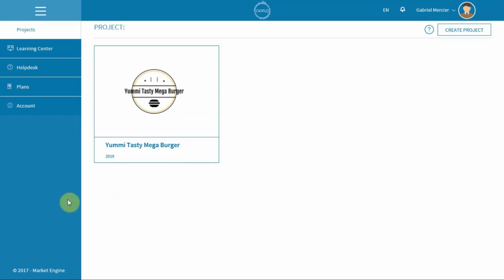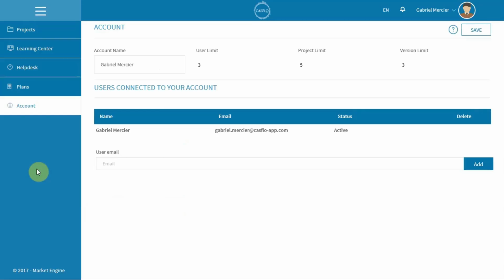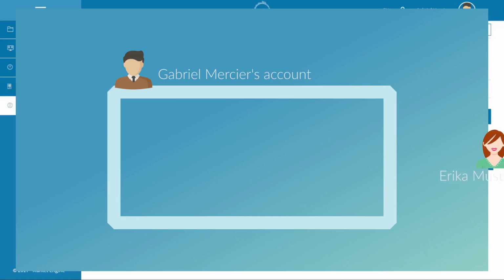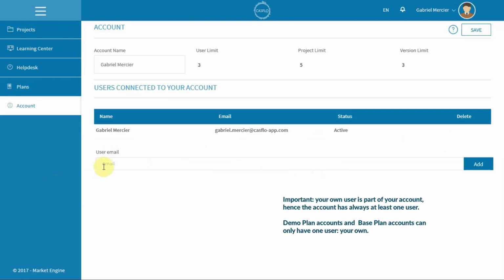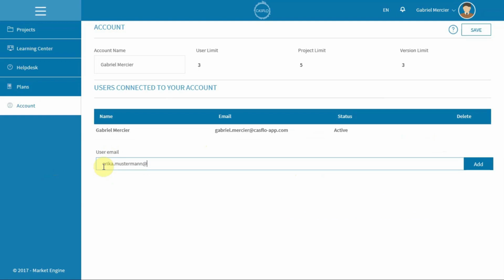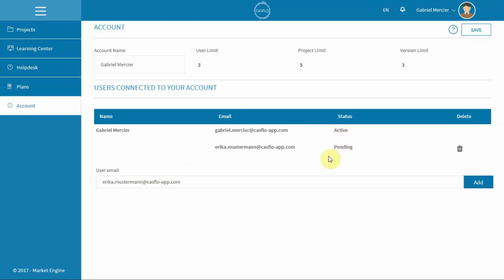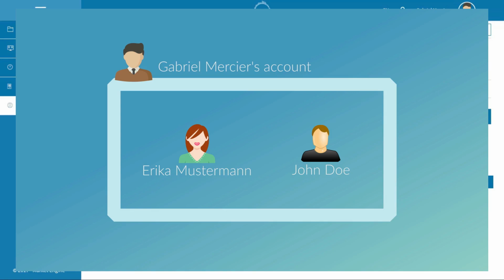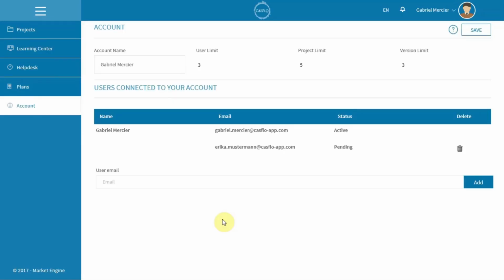Managing your account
Learn how to manage your account and delegate tasks to all users of your account.